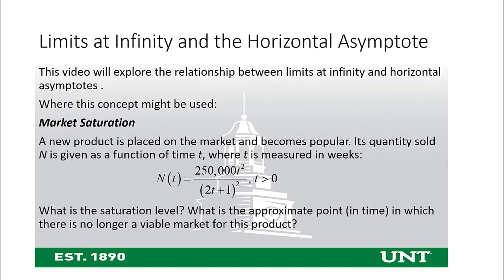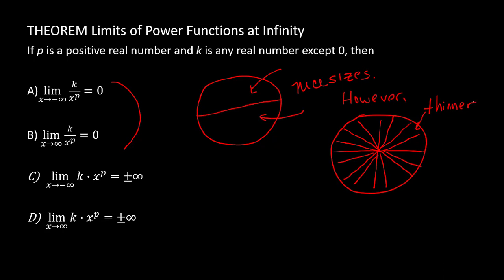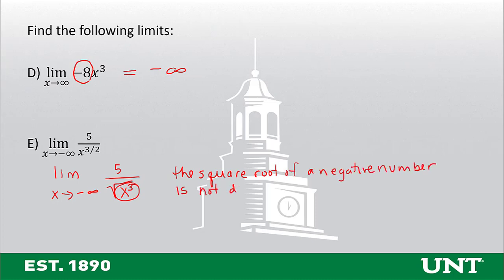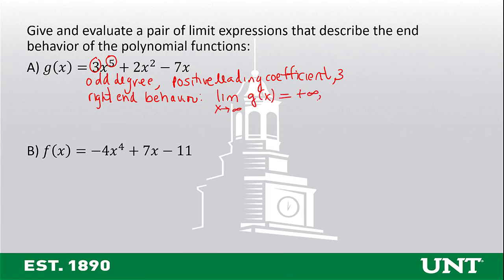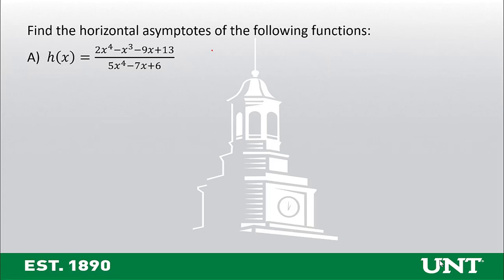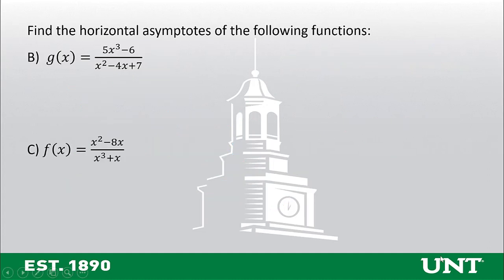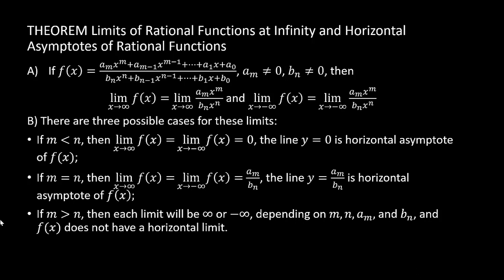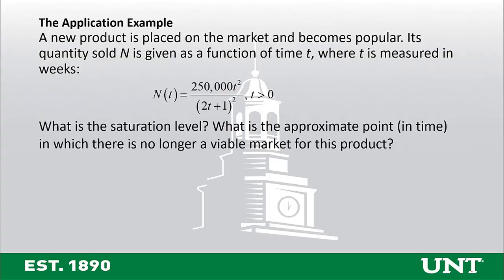Limits at Infinity and Horizontal Asymptotes